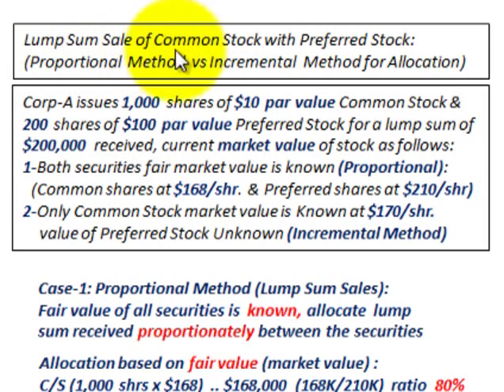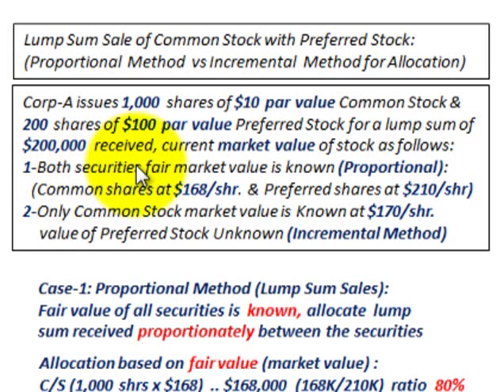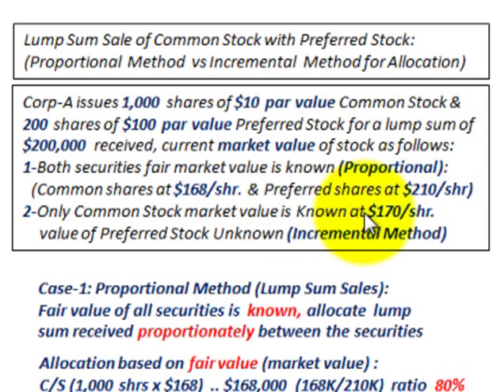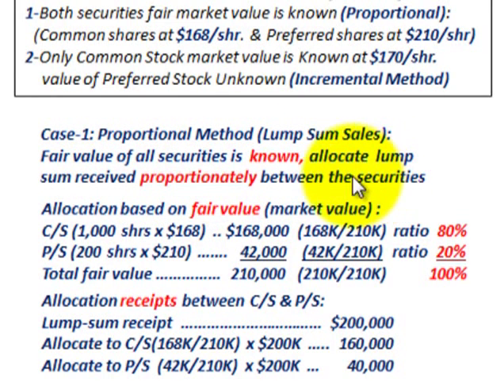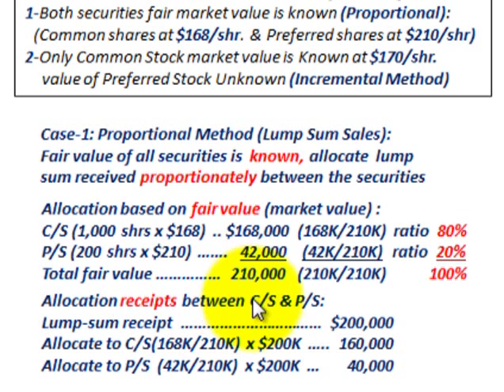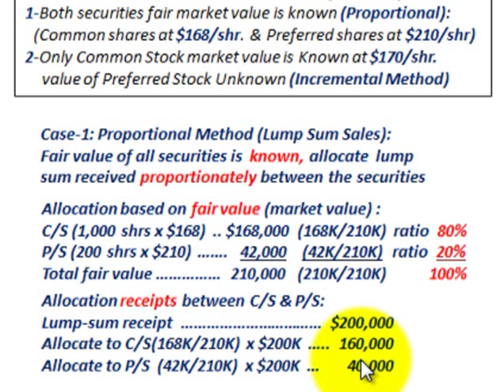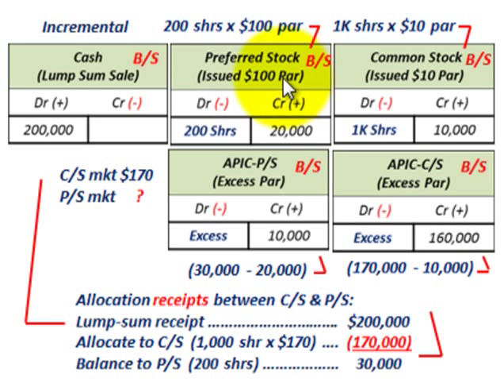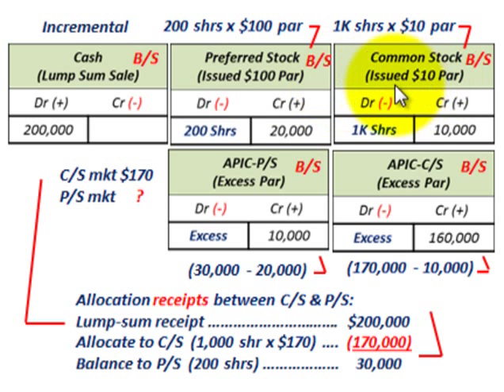Stock Issue (Lump Sum Sale, Proportional Method Vs Incremental Method For Allocation)